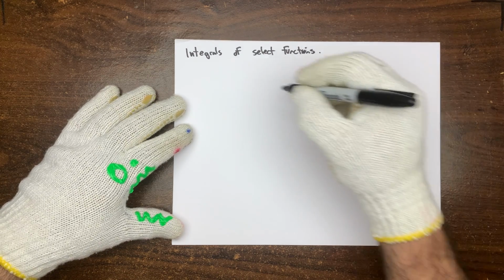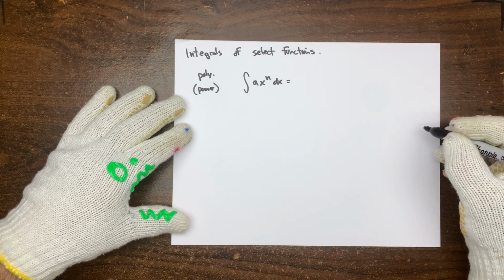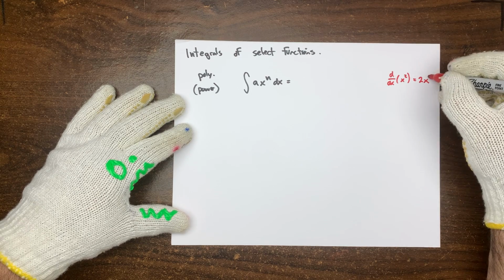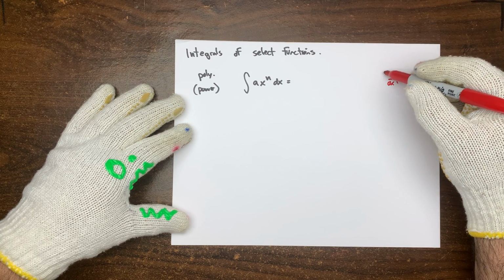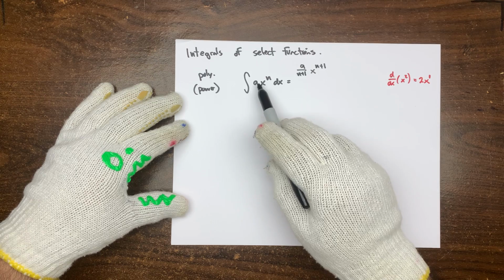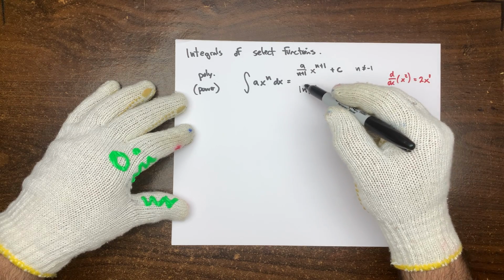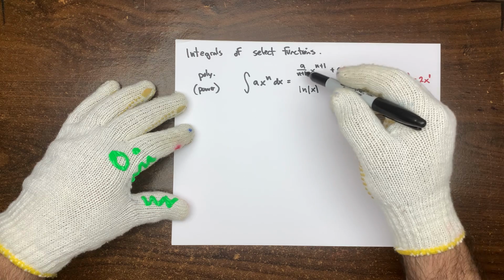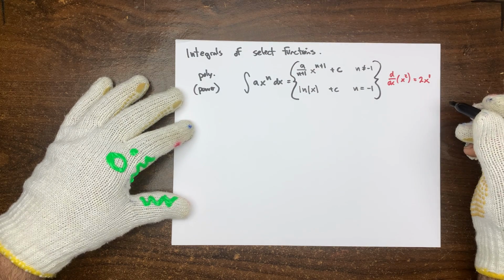functions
Integrals of functions